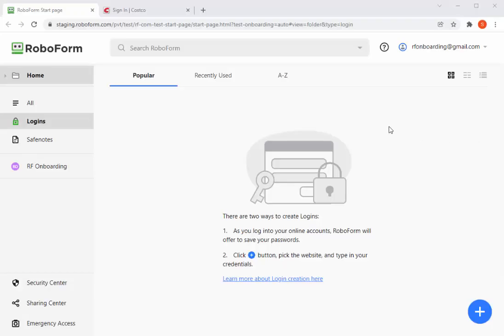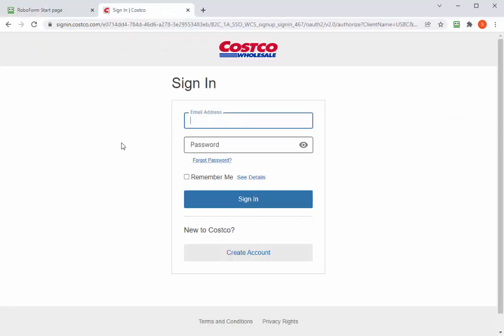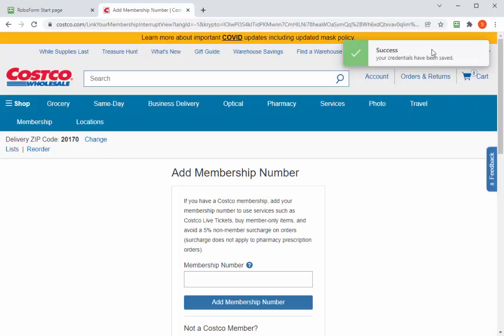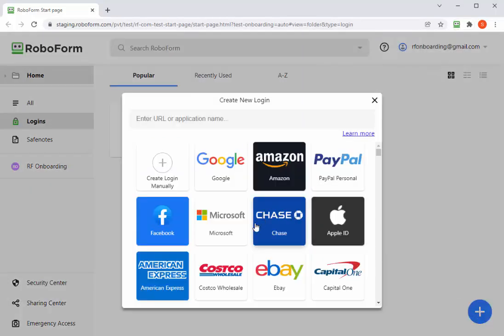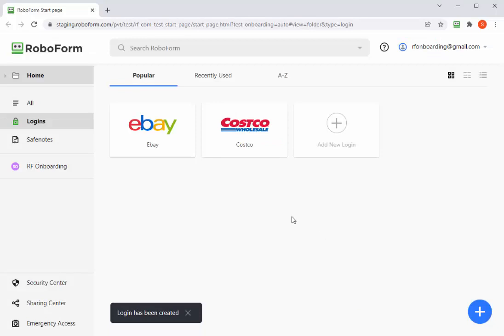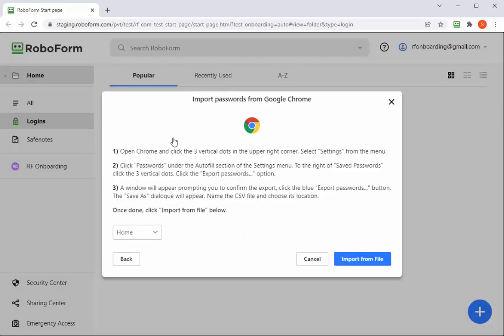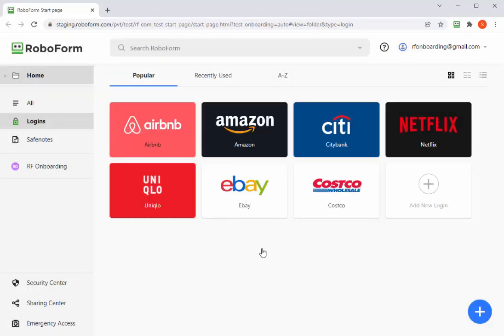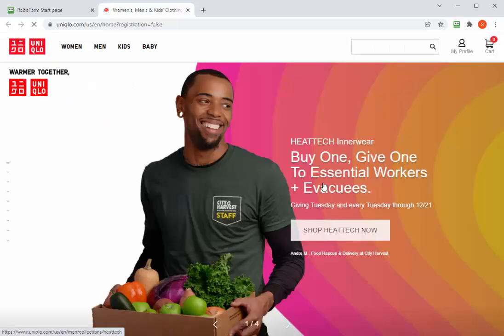RoboForm onboarding tutorial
A few simple steps to get going with RoboForm.